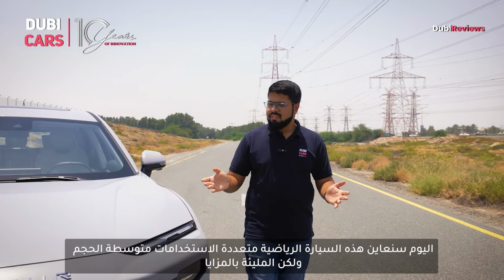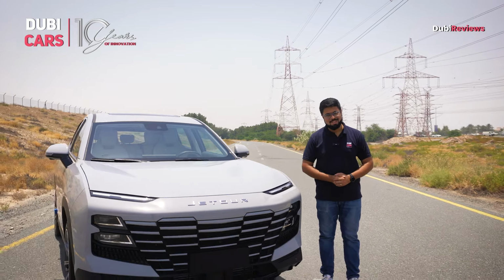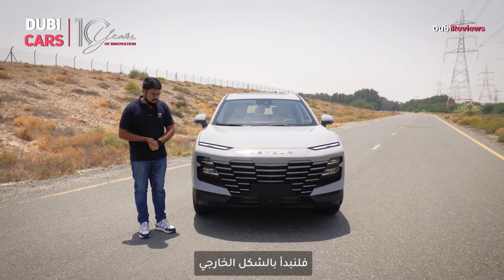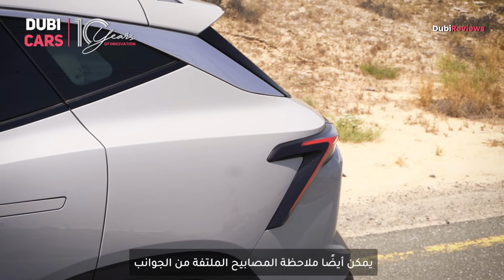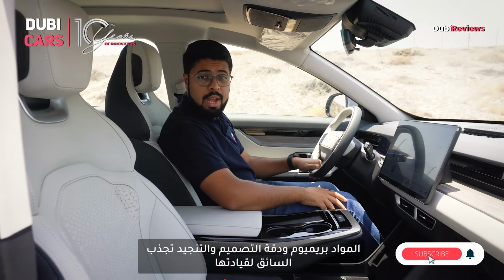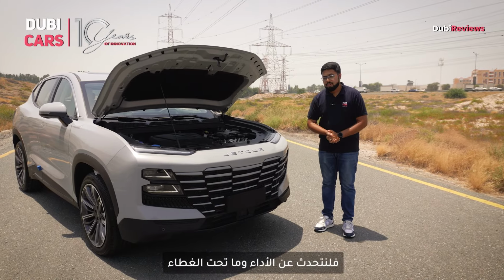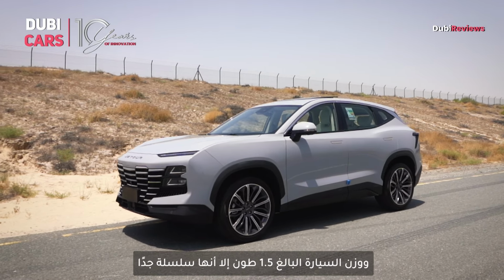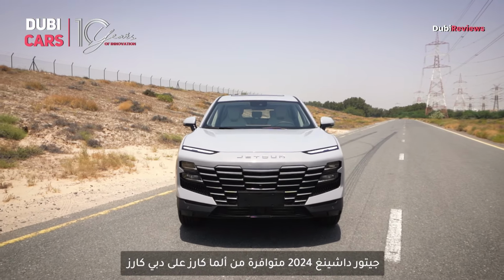Expert Review Of Jetour Dashing - Exterior, Interior, Engine and Specs Explained!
👉 A wide range of Jetour Dashing is available on DubiCars for sale
👉 تتوفر مجموعة واسعة من سيارات بجيتور داشينغ على دبي كارز للبيع

In this video, we bring you an in-depth review of the Jetour Dashing, a stylish and innovative car that is making waves in the automotive industry. Join us as we explore the sleek design, advanced features, and performance capabilities of the Jetour Dashing. From its cutting-edge technology to its comfortable interior, we leave no stone unturned in this comprehensive review. Head to DubiCars Blog for all the details.

سنتعمق في هذا الفيديو بجيتور داشينغ بكل تفاصيلها منها التصميم والتقنيات الحديثة ودخولها المنافسة في السوق بفضل قدراتها ومقصورتها المريحة. لقراءة المقال الكامل، توجهوا إلى مدونة دبي كارز.

Chapters:
0:00 - Introduction
0:42 - Exterior
1:35 - Interior
2:10 - Engine & Specs
2:52 - Buy Jetour Dashing

💵🚙 Looking to sell you car? Sell at the best price